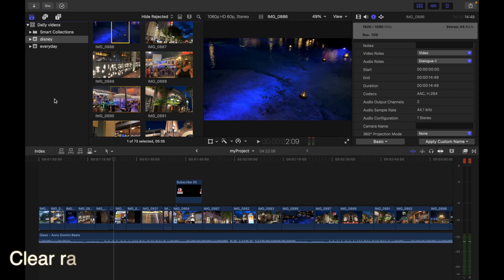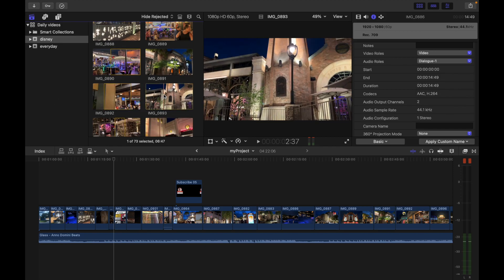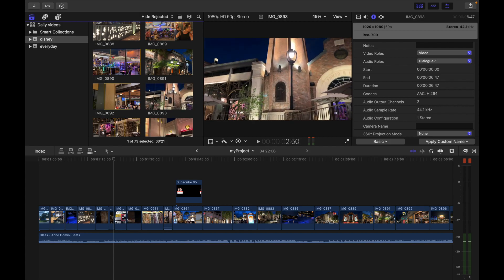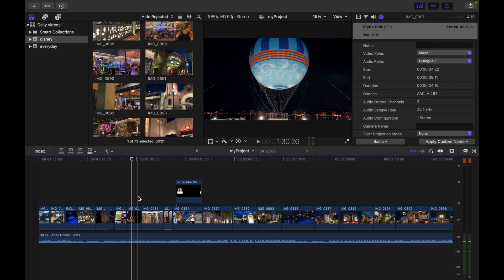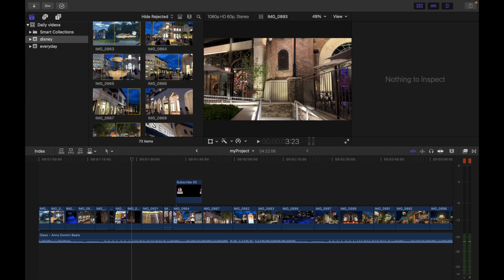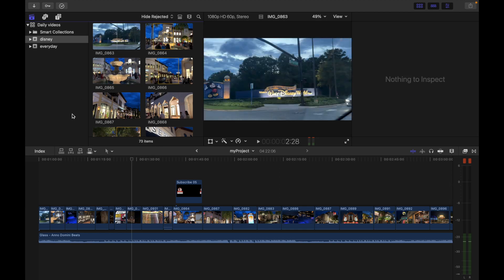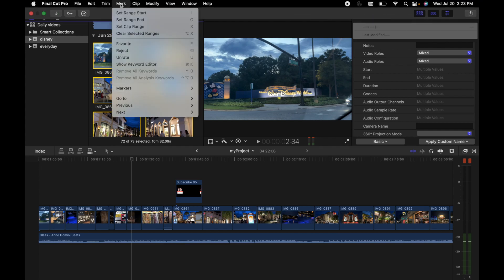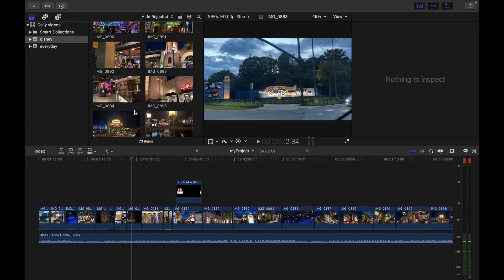How To Clear Ranges In Final Cut Pro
• Remove an individual range in an event: Option-click the range.
• Remove a range in the timeline: Click outside of the range, or select a different range.
• Clear one or more ranges in the browser or the timeline: Select the range or ranges,then choose Mark - Clear Selected Ranges (or press Option-X).
Selected ranges have a thick yellow border. Unselected ranges (available only in thebrowser) have a thin orange border.
• Remove all ranges in an event: Choose Edit -Select All (or press Command-A) to select all ranges in the current event, then choose Mark - Clear Selected Ranges (or press Option-X).